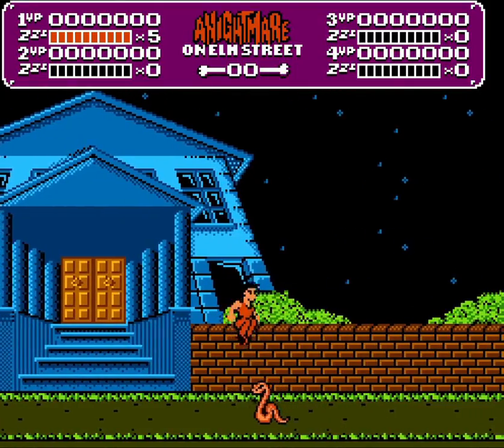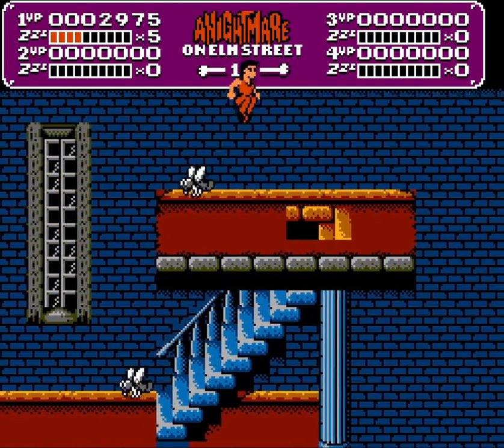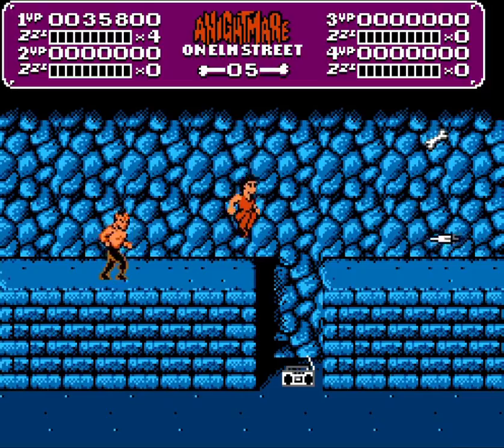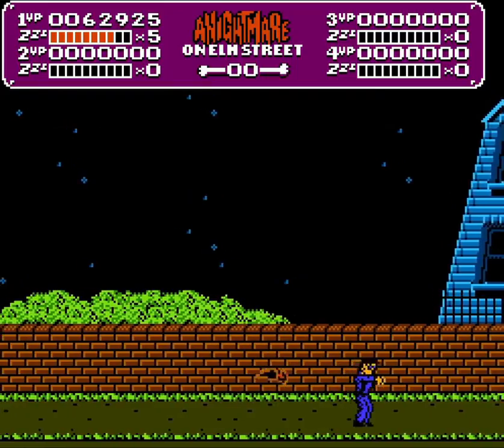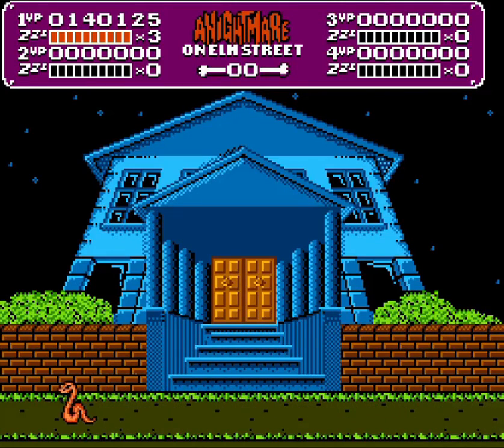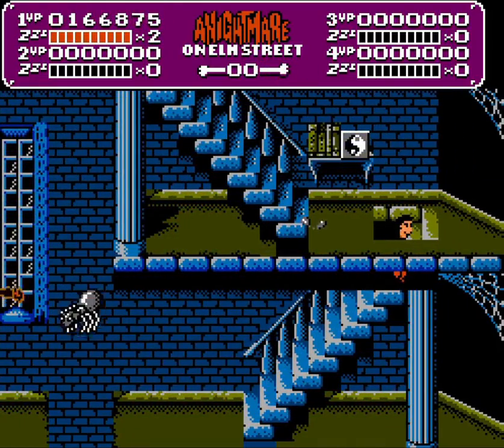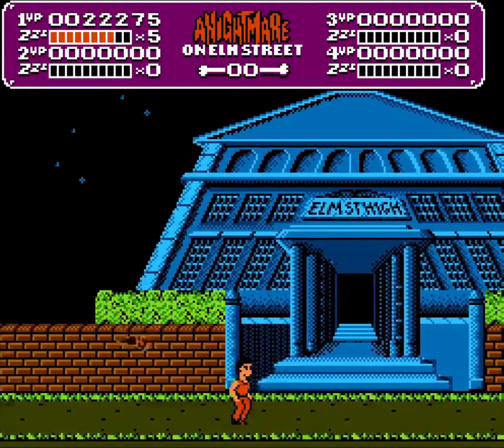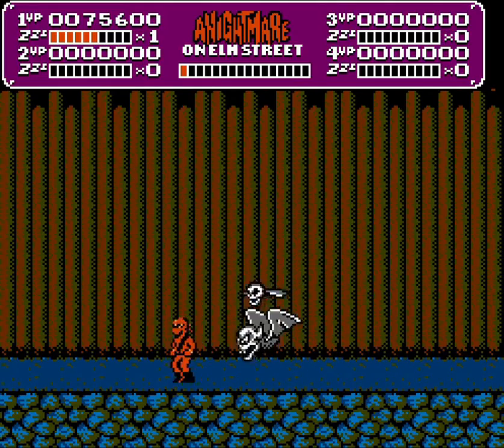Winning Tips and Tricks for Nightmare on Elm Street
The winning tips and tricks for Nightmare on Elm Street reassembled from the shreddings of the pro's trash.